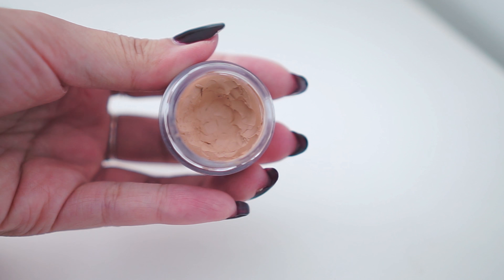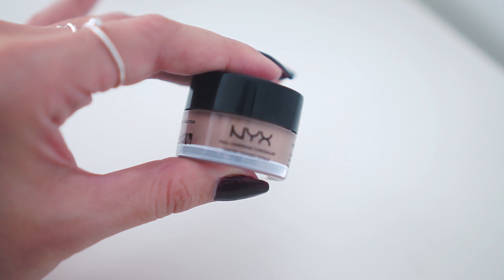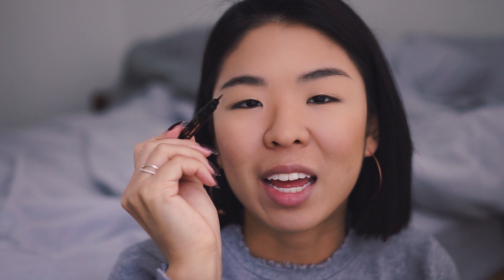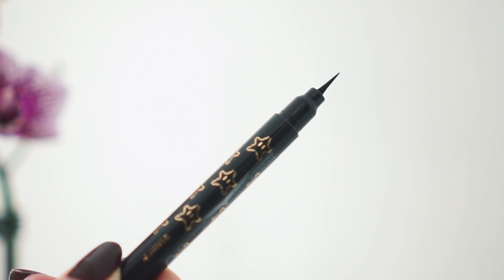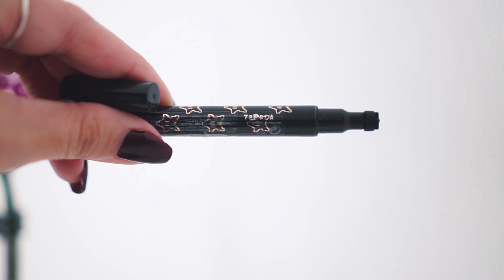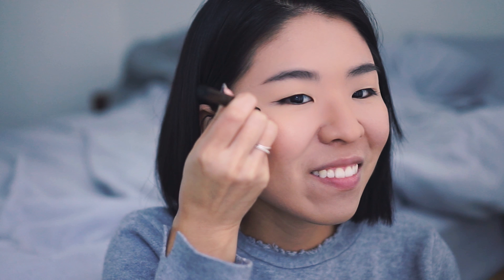Top Beauty & Skincare of 2017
The top beauty and skincare products of 2017 that I'll buy over and over for years to come!  There are toners, serums, masks, makeup, and lipsticks that's worked amazingly for me.